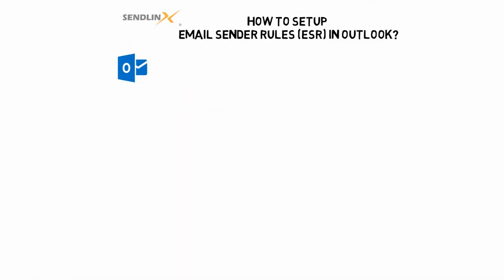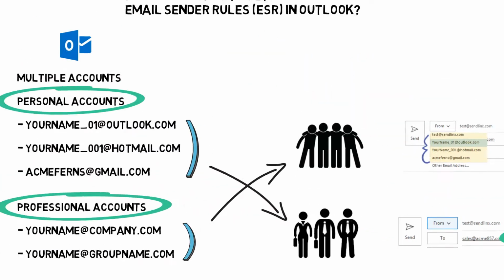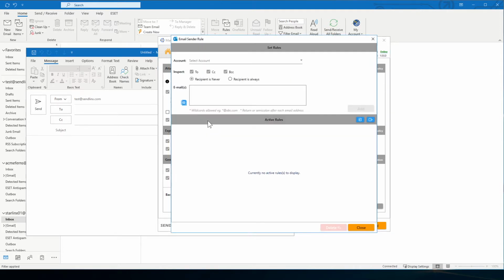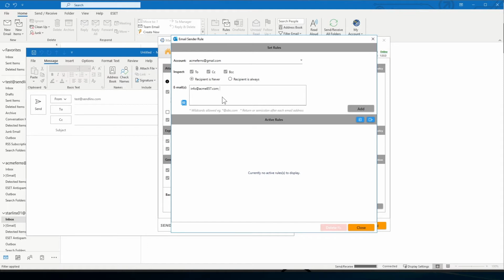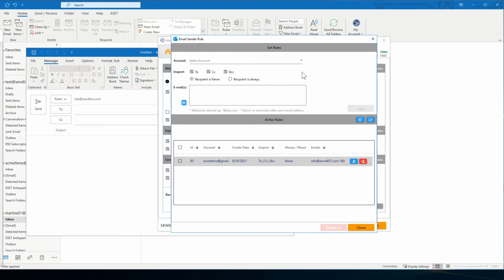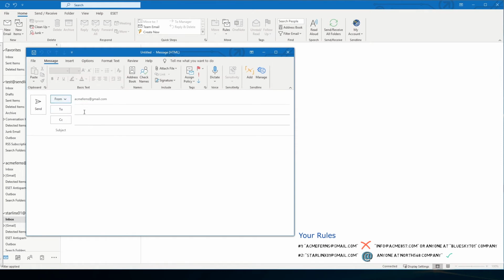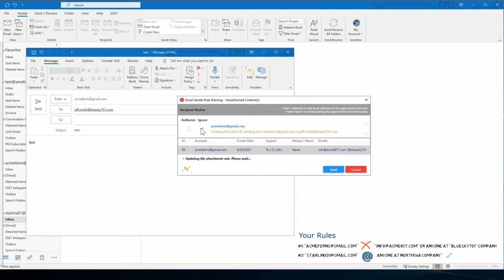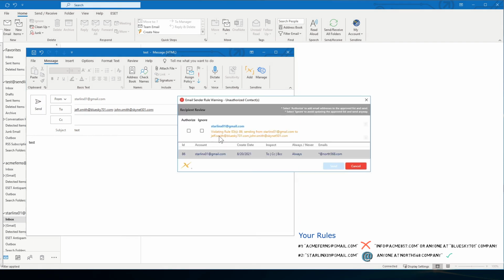Sendlinx Outlook Addin: Email Sender Rules (ESR)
Using Email Sender Rules (ESR), you can set up rules in the Sendlinx Outlook Addin to prevent certain email accounts to email specific recipients, or you can also ensure that an email account can only email specific recipients.